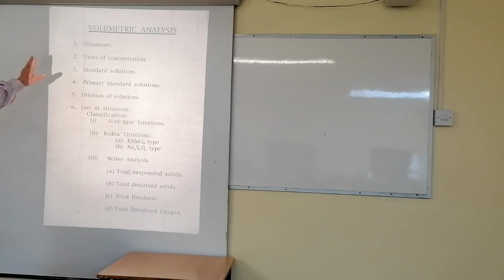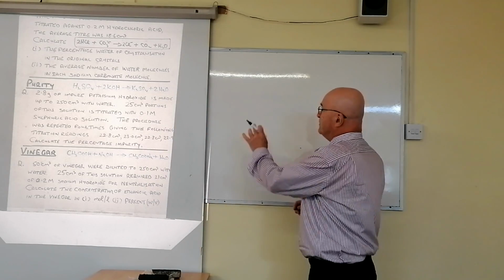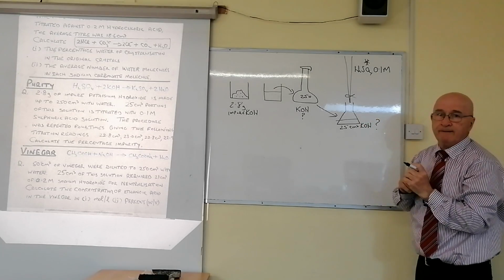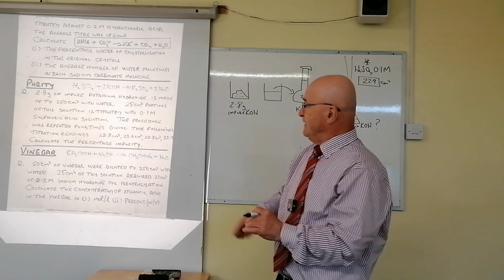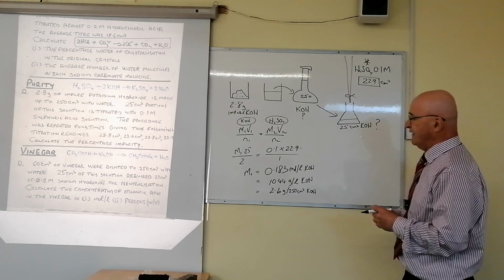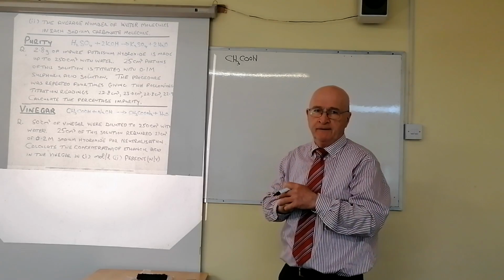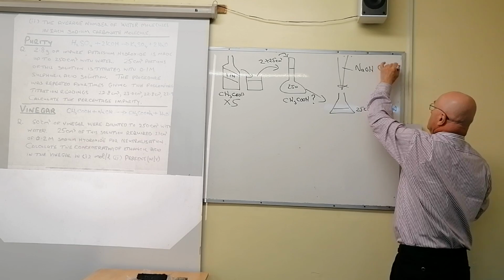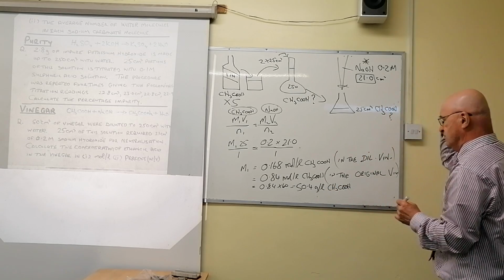18 Volumetric Analysis Titrations